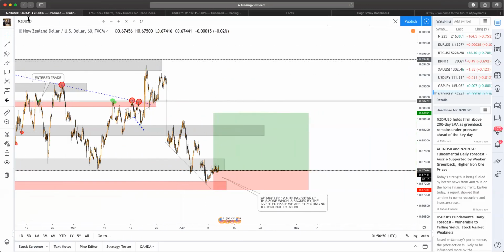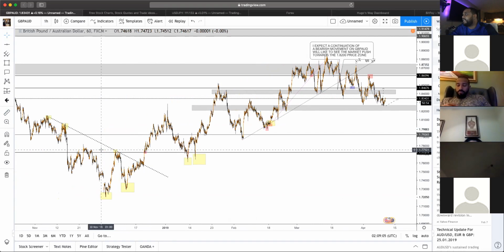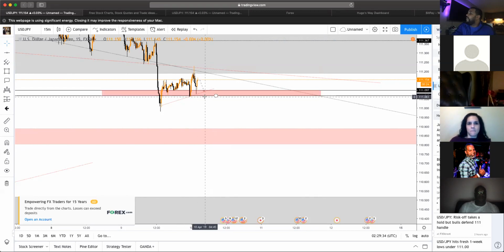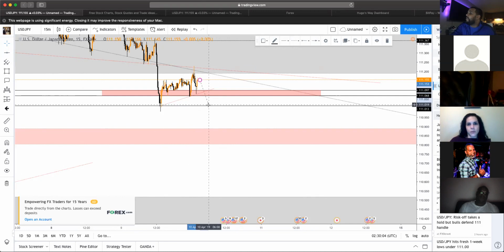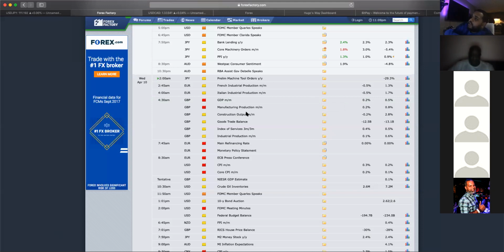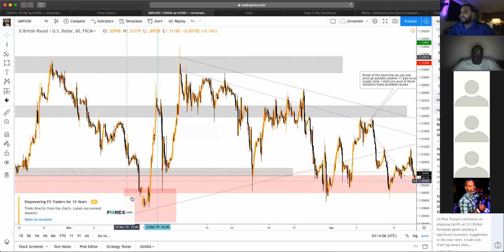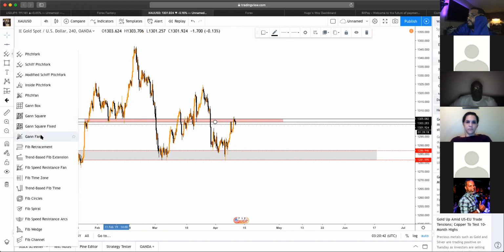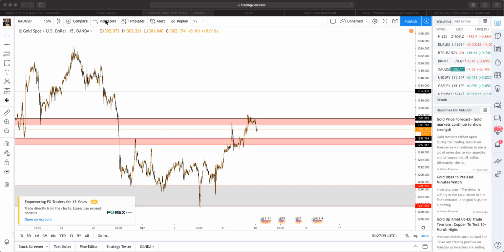A Forex Traders Mindset True Profit Academy